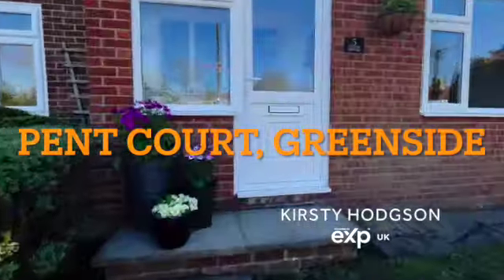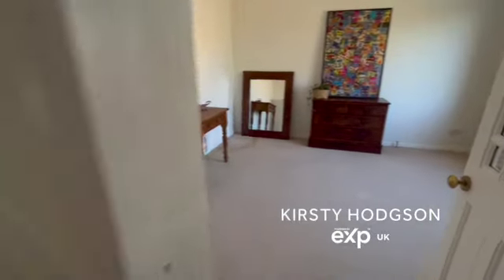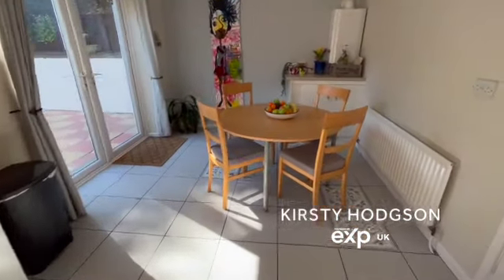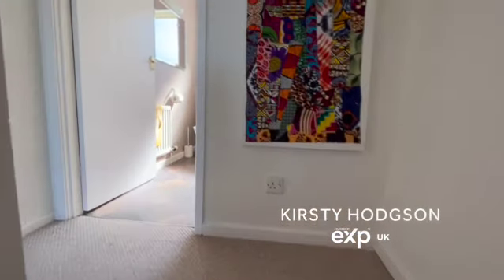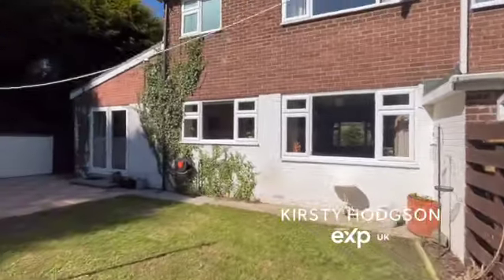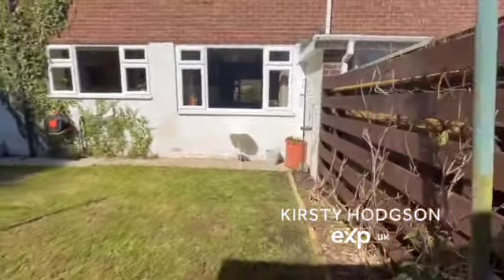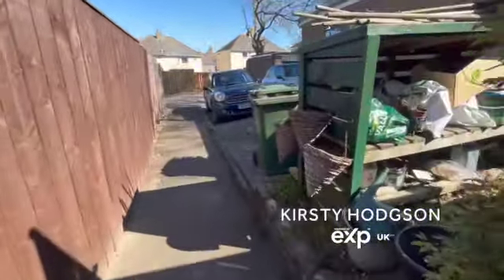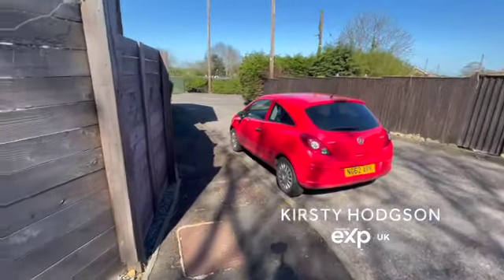Pent Court, Greenside SD 480p